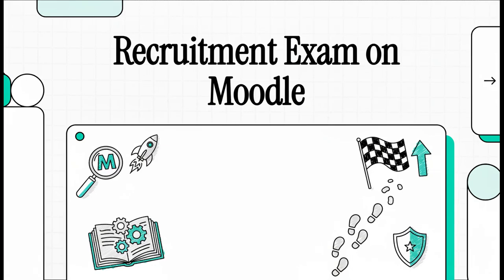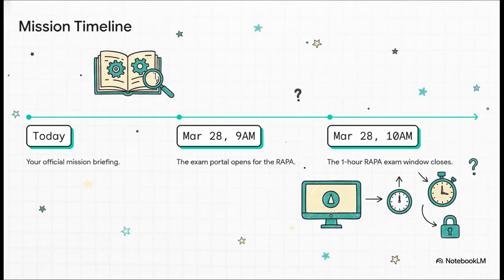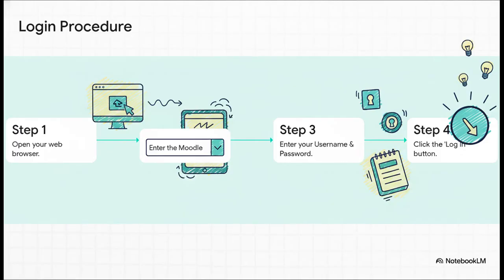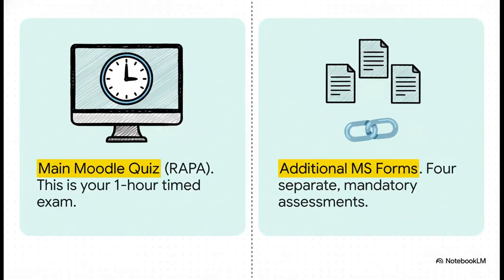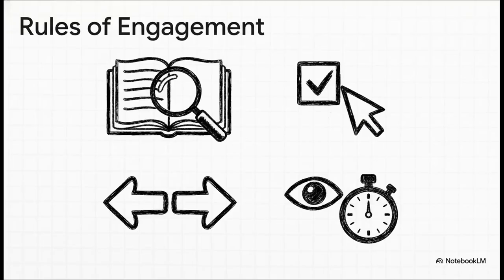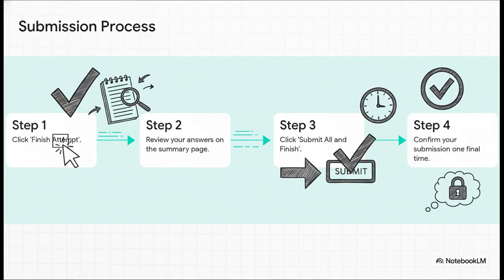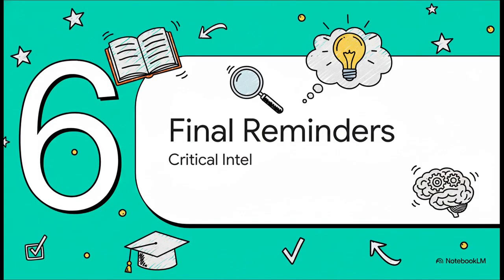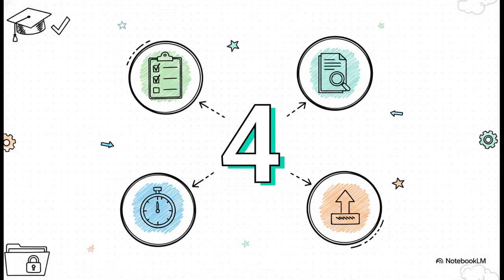Recruitment Exam on Moodle